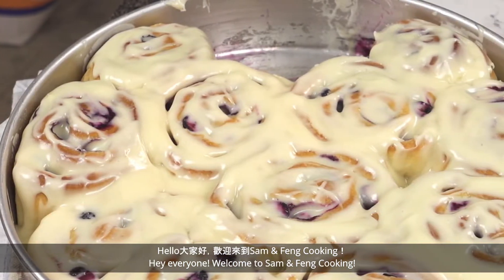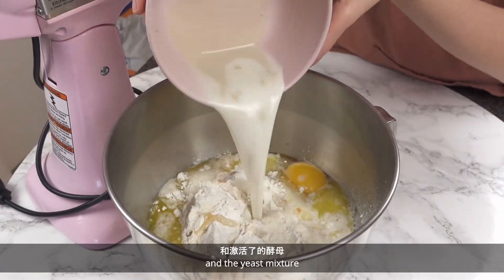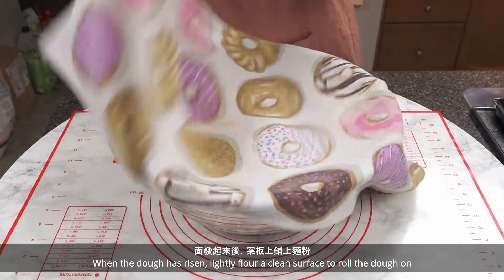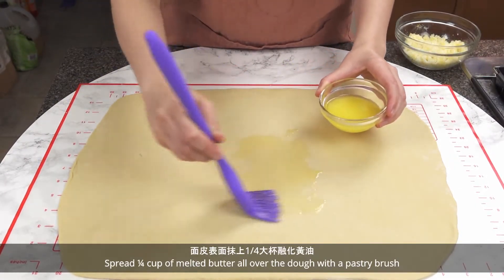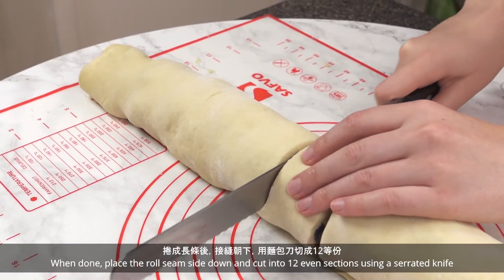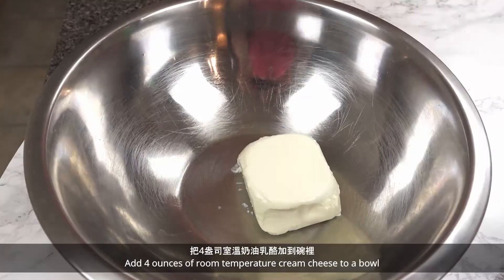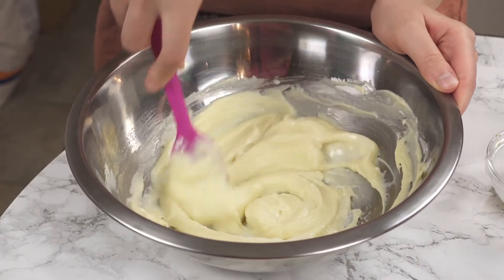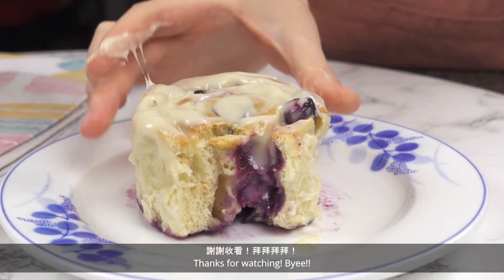Lemon Blueberry Sweet Rolls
In this video I’ll show you how to make delicious lemon blueberry sweet rolls! Give this recipe a try and let us know how it turns out in the comments below!

Recipe:
⅓ cup warm water
2/14 teaspoon active dry yeast
¼ cup sugar
¾ cup warm whole milk
¼ cup melted butter
1 tablespoon canola oil
1 egg
½ tablespoon vanilla
1 teaspoon salt
1 teaspoon baking powder
4 cups flour

Filling:
¼ cup melted butter
½ cup granulated sugar
Zest from 2 lemons
2 cups fresh blueberries

Cream Cheese Glaze:
4 ounce softened cream cheese
¼ cup softened butter
1 cup icing sugar
⅛ teaspoon salt
½ teaspoon vanilla
1 tablespoon lemon juice
1-2 tablespoons milk

1. Mix warm milk with the yeast and let sit for 5 minutes to activate.
2. To a large bowl or mixer, add the flour, baking powder, sugar, salt, water, canola oil, melted butter, vanilla, 1 egg and the yeast mixture.
3. Knead the dough until you get a smooth ball, 5-8 minutes.
4. Spray a bowl with cooking spray and place the dough in. Cover and let rise for an hour or until it’s doubled in size.
5. When the dough has risen, place on a floured surface and roll into a rectangle until ¼ inch thick all around.
6. For the filling, zest two lemons in ½ cup of sugar, mix with your hand until combined.
7. Spread melted butter all over the dough with a pastry brush. Add the lemon sugar evenly all over the butter. Spread blueberries on top of the sugar.
8. Start with the end closest to you and tightly roll up.
9. When done, place the roll seam side down and cut into 12 even sections using a serrated knife.
10. Place the rolls in a greased baking pan.
11. Cover and let rise for 30 minutes.
12. Once doubled in size, bake in the oven at 350°F for 25-30 minutes or until they are slightly browned.
13. While the rolls are baking, make the cream cheese glaze. Mix room temperature cream cheese and butter until combined. Add the vanilla, lemon juice, salt and mix with a spatula or hand mixer until combined. Add the icing sugar and 1-2 tablespoons of milk depending on how thin you want the glaze.